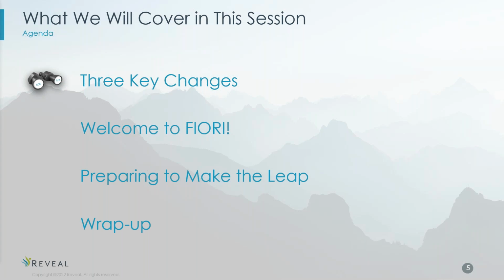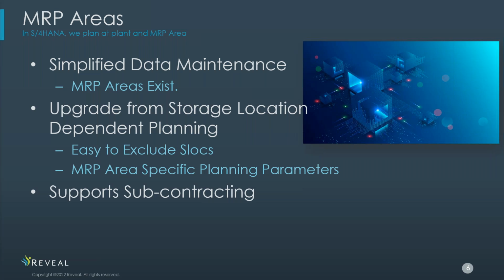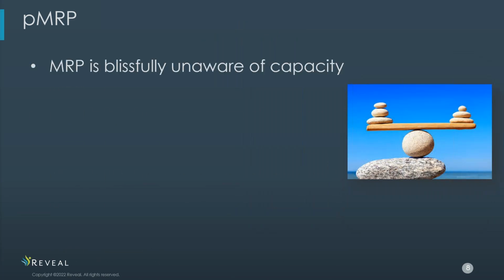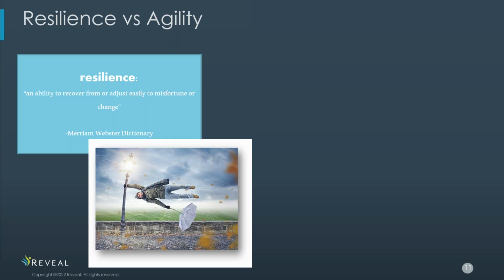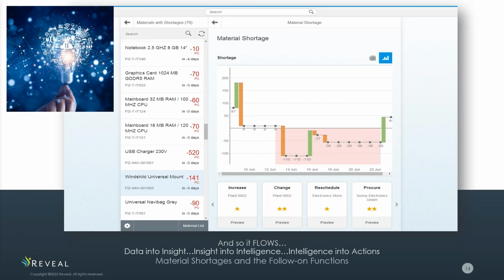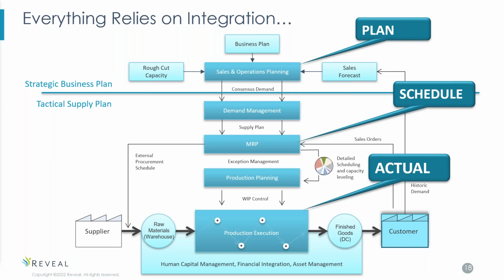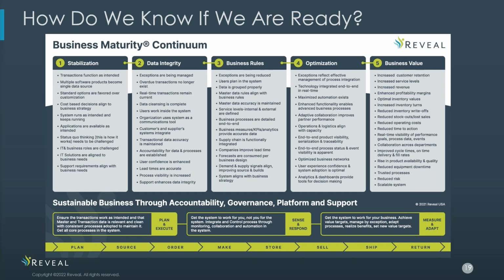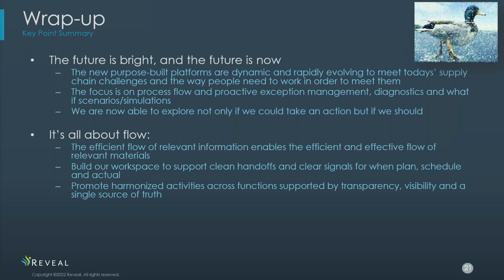What is different in S/4HANA Demand, Supply Planning & MRP | SAP ECC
If you are wondering what the road ahead with S/4HANA looks like for your strategic sourcing, procurement, demand planners, and supply planning teams - this one is for you!  We will explore what has changed and what has not in these functional areas.